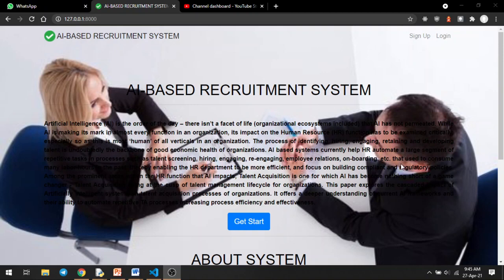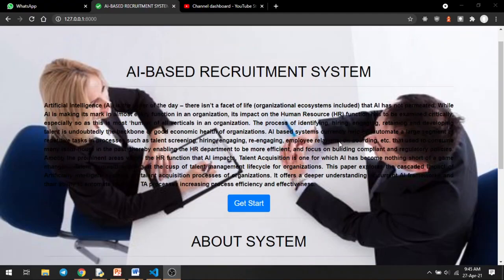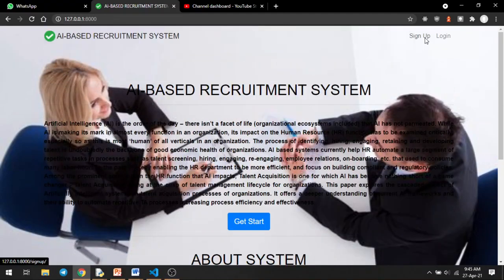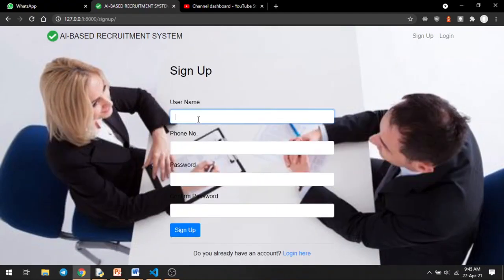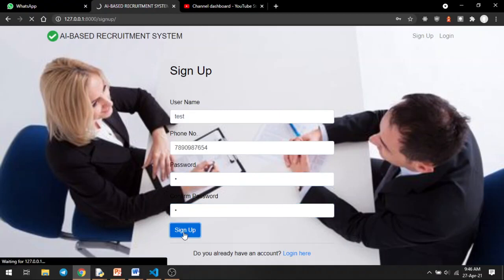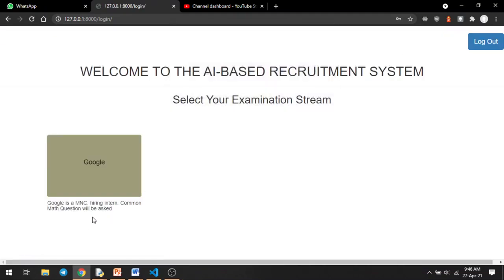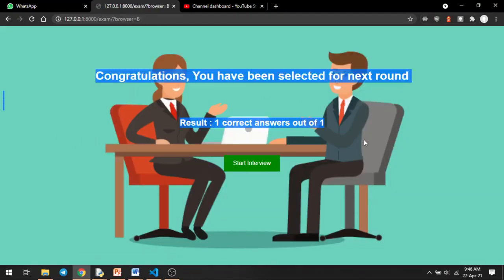AI Job Recruitment System Project Using Python | Django | CV2 | College Project 2 |With Source Code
Title: "Revolutionize Recruitment with Our AI Job Recruitment System"
Will Help you in project setup too.
Description:
🌟 Are you ready to take your recruitment process to the next level? Look no further! Introducing our cutting-edge AI Job Recruitment System, a game-changer in the world of hiring. 🌟

🔗 Explore our state-of-the-art solution, meticulously crafted using Python, Django, SQLite, OpenCV, Numpy, and more. This innovative project, aptly named "AI Job Recruitment System," is designed to simplify and streamline the hiring process, making it a breeze for both employers and job seekers.

👤 Say goodbye to traditional login methods – our system offers Face Login and Face Detection Login, ensuring a secure and efficient user experience. 🤳

📝 Assessing candidates' skills has never been easier! With built-in quizzes, AI-based interviews, and aptitude tests, you can evaluate applicants with precision and confidence. 🧠

🎥 Conduct interviews like never before! Our system allows for video recording during interviews, providing a valuable resource for thorough candidate assessments. Plus, we offer facial expression examination to gauge their reactions in real-time. 😄😡😢

💼 Results are a click away! Effortlessly access and review candidate evaluations, making informed hiring decisions with ease. 📊

🏆 Whether you're a college project enthusiast or a recruiter seeking innovation, our AI Job Recruitment System is a must-see. Join us in transforming the way we hire talent – it's the future of recruitment! 🚀

🔥 Don't miss out! Get ready to revolutionize your hiring process with AI. 💼🤖📈

Creator► Nirankar Nath Singh